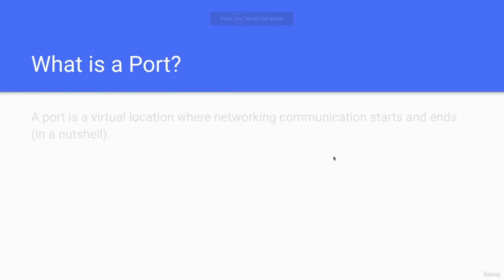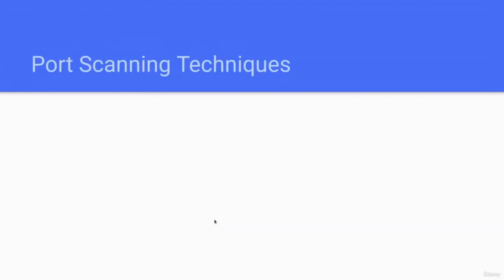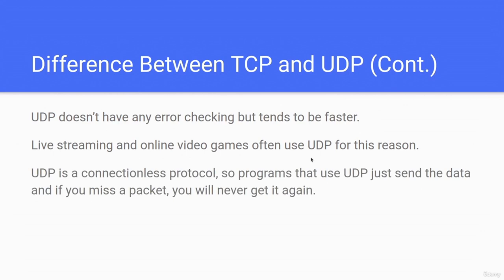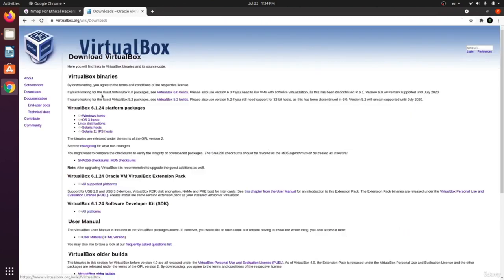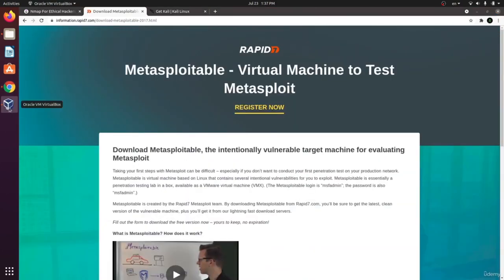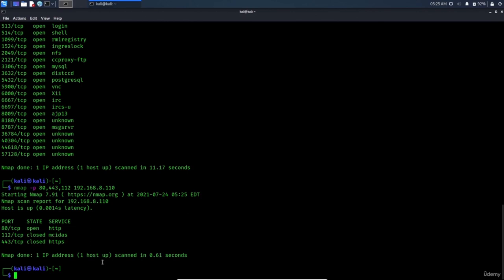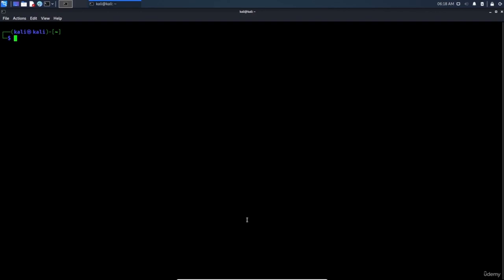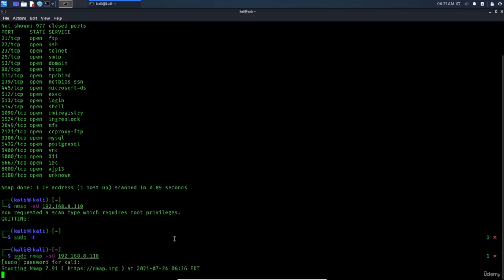Nmap Tutorial for Beginners | Nmap Crash Course for Beginners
Learn Nmap for Ethical Hacking and start your career in Cyber Security. Become an expert in using Nmap for ethical hacking, system administration and network security. Nmap crash course for beginners.
Python Nmap Port Scanner
Python Network Programming : Port Scanner Using nmap [ Not For Hacking ]

Learn Nmap for Ethical Hacking and start your career in Cyber Security. Become an expert in using Nmap for ethical hacking, system administration and network security.

Ethical hacking is a process of detecting vulnerabilities in an application, system, or organization's infrastructure that an attacker can use to exploit an individual or organization. They use this process to prevent cyber attacks and security breaches by lawfully hacking into the systems and looking for weak points.

Confidentiality, integrity and availability, also known as the CIA triad, is a model designed to guide policies for information security within an organization. The model is also sometimes referred to as the AIC triad (availability, integrity and confidentiality) to avoid confusion with the Central Intelligence Agency.

Network security is the protection of the underlying networking infrastructure from unauthorized access, misuse, or theft. It involves creating a secure infrastructure for devices, applications, users, and applications to work in a secure manner.

What is Nmap?

    Nmap is a free and open-source network scanner created by Gordon Lyon. Nmap is used to discover hosts and services on a computer network by sending packets and analyzing the responses. Nmap provides a number of features for probing computer networks, including host discovery and service and operating system detection.

    Some of this tool’s best features are that it’s open-source, free, multi-platform and receives constant updates each year. It also has a big plus: it’s one of the most complete host and network and port scanners available. It includes a large set of options to enhance your scanning and mapping tasks, and brings with it an incredible community and comprehensive documentation to help you understand this tool from the very start. Nmap can be used to:

        Create a complete computer network map.

        Find remote IP addresses of any hosts.

        Get the OS system and software details.

        Detect open ports on local and remote systems.

        Audit server security standards.

        Find vulnerabilities on remote and local hosts.

        You will become an expert in using Nmap for ethical hacking, system administration and network security
        Learn how to successfully discover active and vulnerable hosts on a network
        Discover the secrets of ethical hacking and network discovery, using Nmap
        You will understand how Nmap is used in combination with criminal hacking infrastructures (command and control) servers.

        Nothing just Patience and Eager to Learn !

Who this course is for:

        DevSecOps Engineers
        System Administrator
        IT Engineers
        Ethical hackers
        Cyber Security Engineers